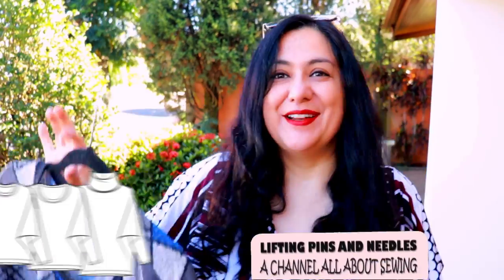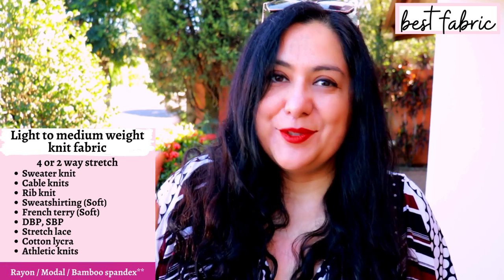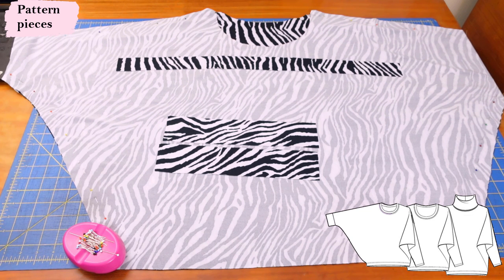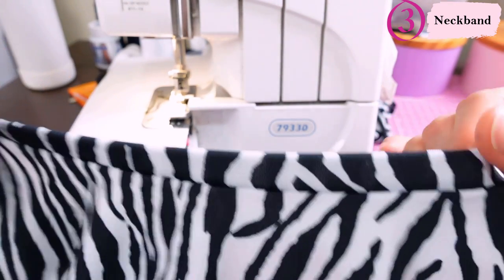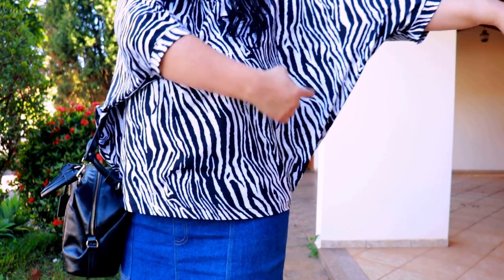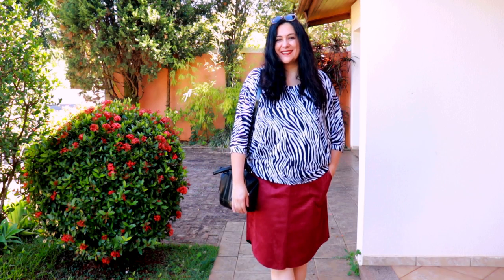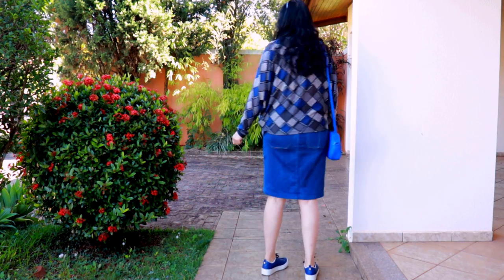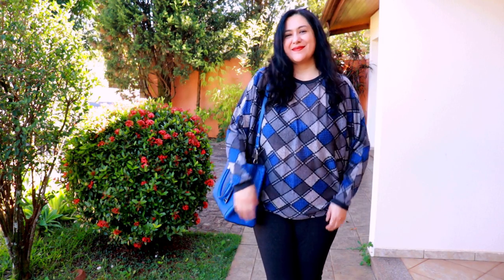EASY WINS! Batwing knit tops: 5 SIMPLE STEPS. Chasing butterflies (Pattern Emporium). Fun styling!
2 easy wins with CUTE & WEARABLE results! I’ve made the Chasing butterflies batwing top from Pattern emporium in 5 easy steps. One is for summer and the other for winter. These are easy to sew & fit…. Relaxed sewing at its finest!

Come join me for sewing and fun handmade styling!

The Chasing butterflies top for knits from Pattern Emporium comes in sizes 4-30AU and is 15% OFF through Monday 3rd of July 2023, noon in Australia eastern standard time (Sunday night around here). Discount appears at checkout, no code needed.

Specifics:
*Size 16 (sized down one size)
*Mid hip length option
*Regular hem (no hem band)
*Full length & ½ sleeves
*Athletic zebra
*Sweater knit

Let’s Connect!